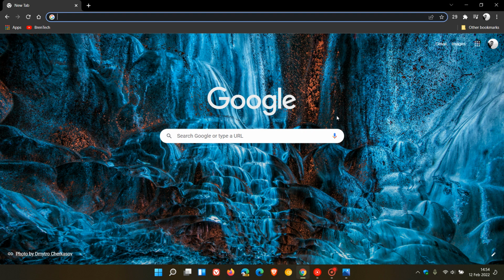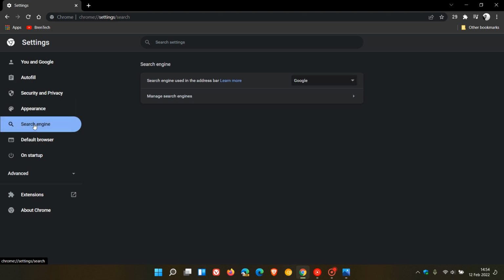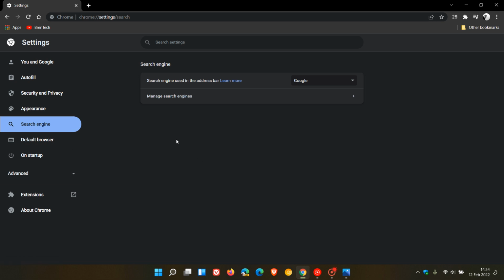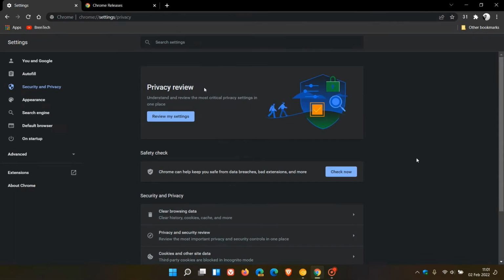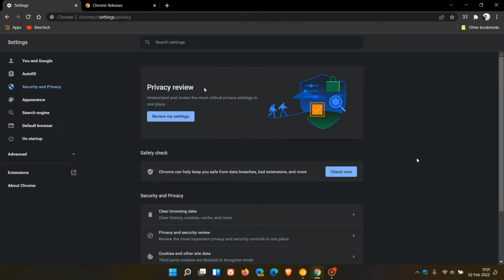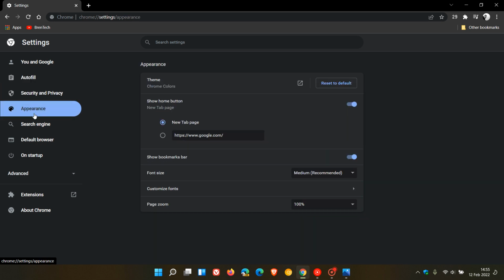Google Chrome 98 now has a new redesigned Settings page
You will now notice some visual changes in the stable version, which seem to be on a server side update.